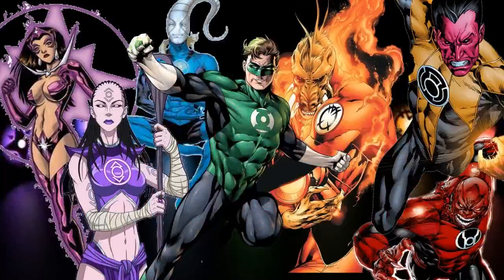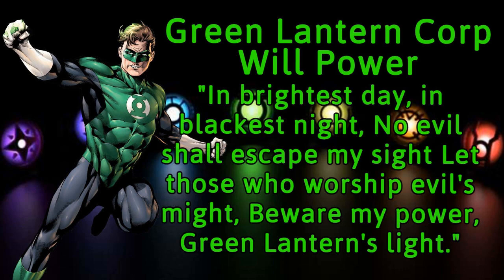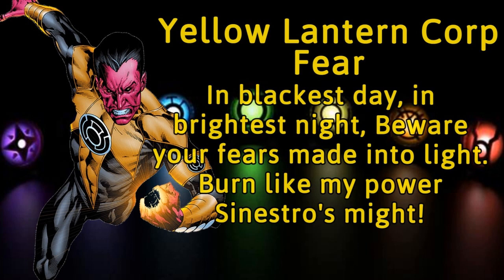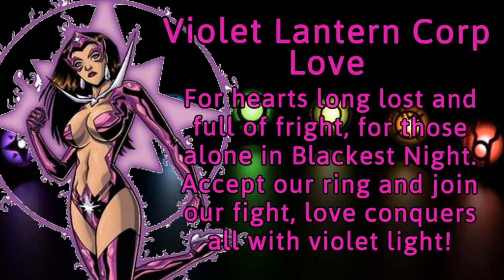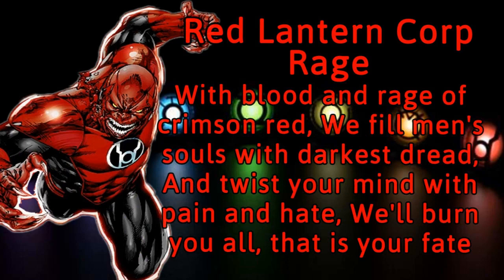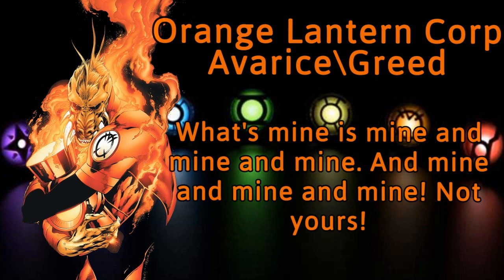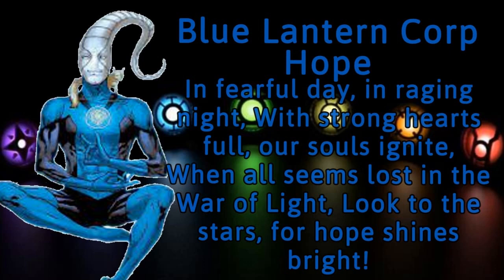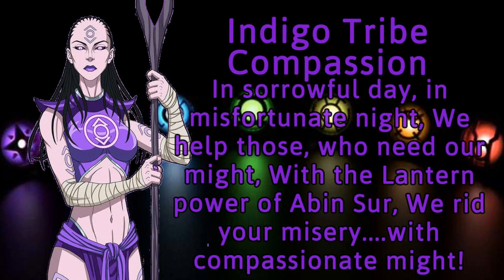Green Lantern Power Rings Explained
Join the Legion. This is the Green Lantern Power Rings Explained

Intro designed by: C List Eman
if your intrested in getting a custom intro, contact Eman on Instagram